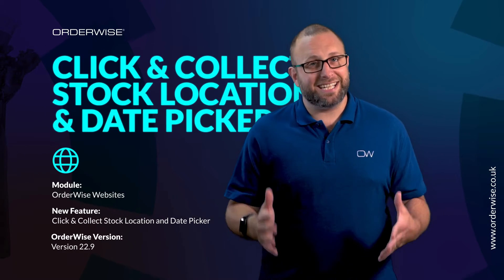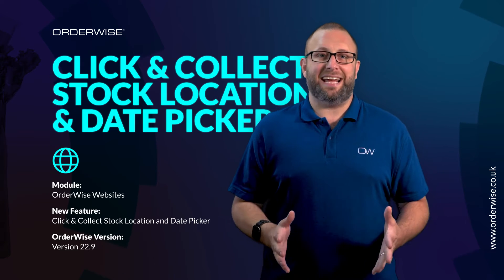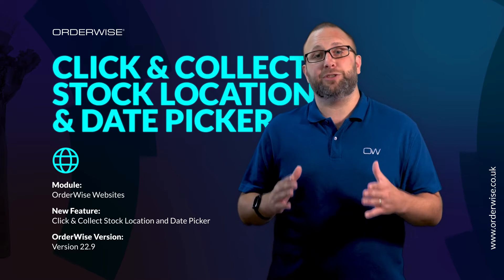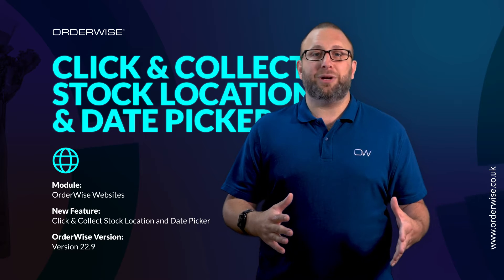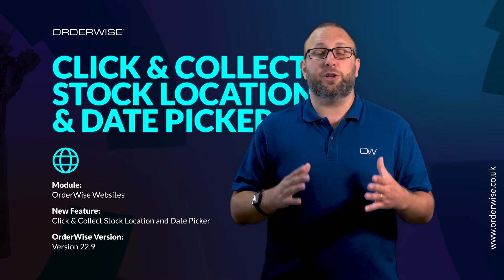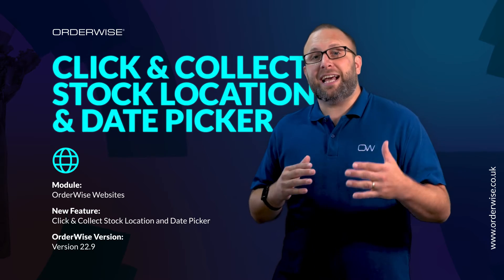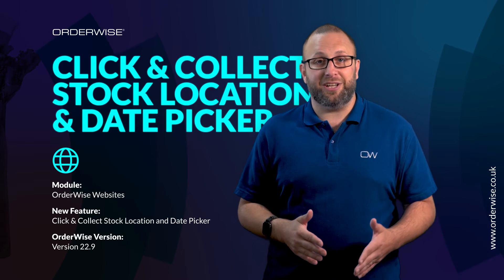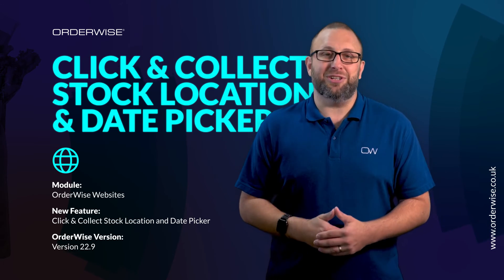OrderWise | New Feature | Click & Collect Stock Location and Date Picker 📅🛒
Customers can now pick the stock location or store and a date and time to pick up their Click and Collect order 📅🛒

With an OrderWise website, you're now able to offer greater flexibility to your customers by allowing them to pick the most convenient store and the best time and day to collect their order.

With an OrderWise website, you can create a stylish, responsive and fully integrated website for both B2C and B2B customers. Our websites connect with our ERP & WMS software so you only need to make changes once, saving you time and avoiding errors.

About OrderWise

OrderWise is an integrated, stock-centric ERP solution with warehouse management, ecommerce, financials and business intelligence capabilities built in. OrderWise automates and simplifies business operations including all of your stock related activities: ordering, selling, picking, packing and shipping.

Unlike traditional finance or ecommerce based solutions, the OrderWise ERP & WMS package easily handles the specialisations, variances and nuances of high-volume stock operations.

OrderWise helps connect processes, optimise workflows and better manage stock related journeys from order to revenue. It includes deep functionality proven as a single source of truth for organisations with complex stock requirements.

Transcript

In the last few years, Click and Collect's popularity has skyrocketed and it looks like it's here to stay.

If you have an OrderWise website, you can now let your customer pick a specific store and a specific date to collect their purchases.

This is great if you have multiple branches and it allows your customer to fit their collection into their own busy lives, giving customers easy choices like this is always a plus for customer experience.

You can add this to your website by selecting Advanced Click and Collect in the Click and Collect type dropdown box in the layout editor.

The date the customer picks can be stored against an order header analysis field so that you can run reports to make sure that you have the collection ready to go

Store location and date in the online store click and collect feature are available for OrderWise version 22.9.

If you'd like to hear more about this or just our websites in general, please get in touch.